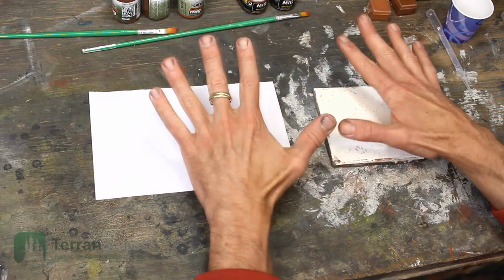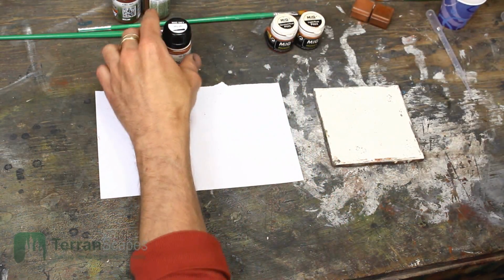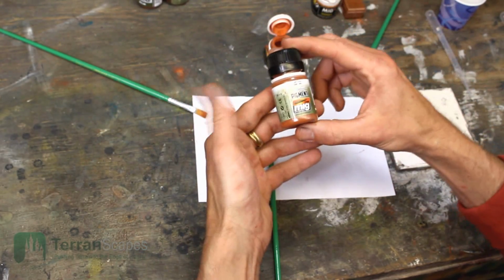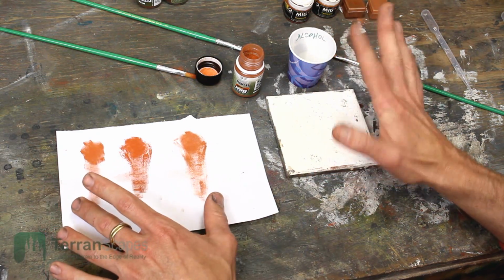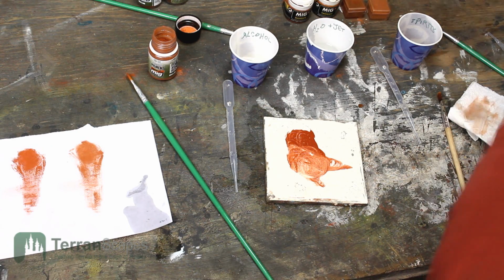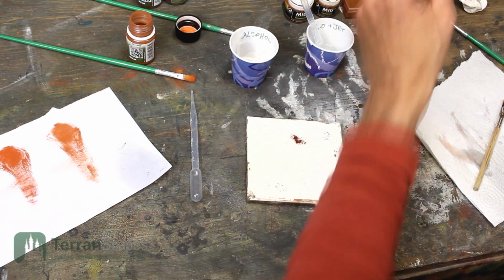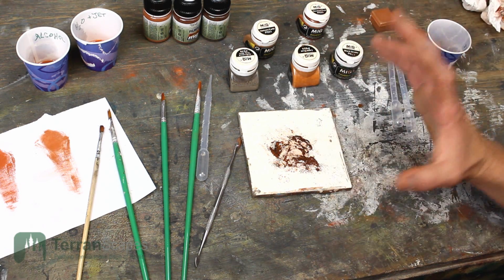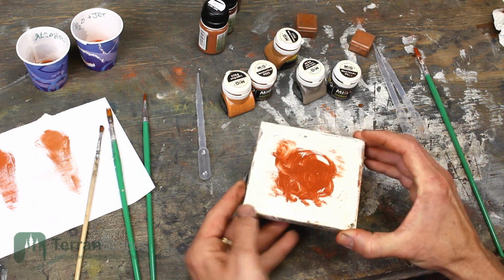TerranScapes - Weathering Powders - A look at brands and making washes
Information -  TerranScapes.com

** Viewers have pointed out that I was not accurate in my description of Mig Jimenez and his relationship to MIG Productions.  You can read more information on this here:
I discuss three brands of weather powder pigments, Mig Productions, Mig Ammo, and Aim Products.  I go over color choices for rust, using different liquids for washes, and share price comparisons.